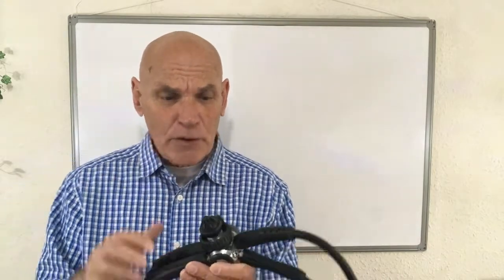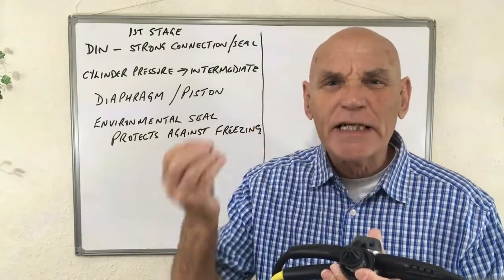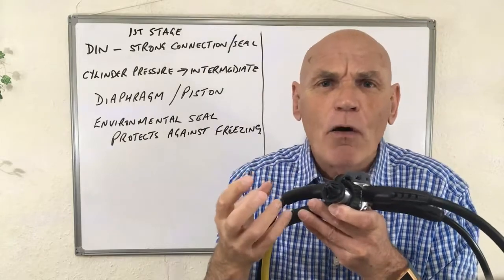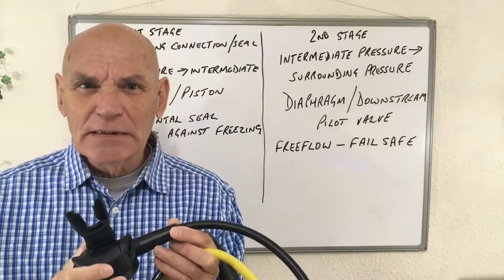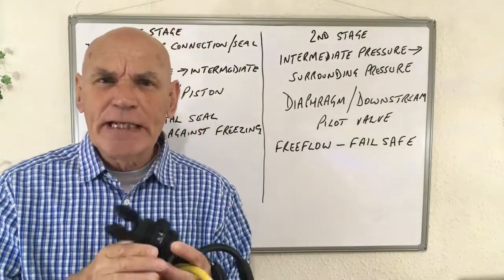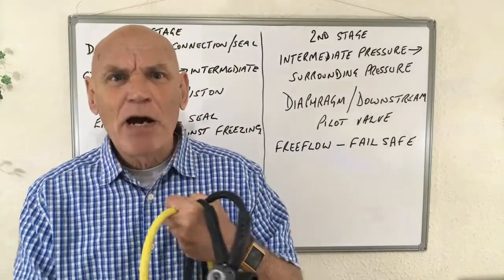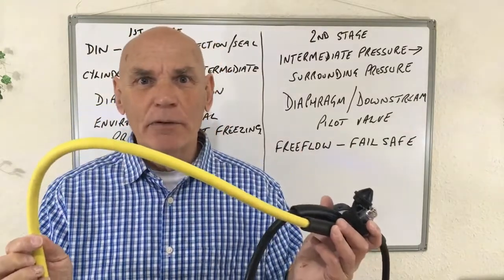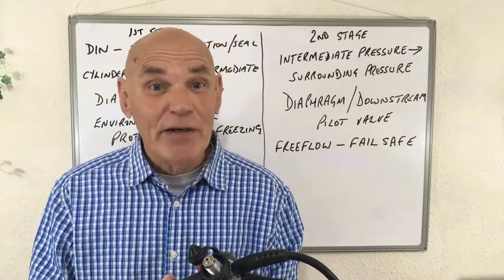PADI IDC Theory - Equipment - Regulators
PADI IDC Theory.
Regulators.
This video covers all main areas of questions contained in PADI IDC and PADI Instructor Exams.
DIN valves, downstream, diaphragm. pilot valves, freeflow, fail safe.
Intermediate pressure, ambient pressure, all covered in this video.